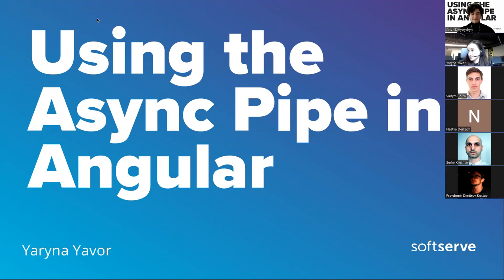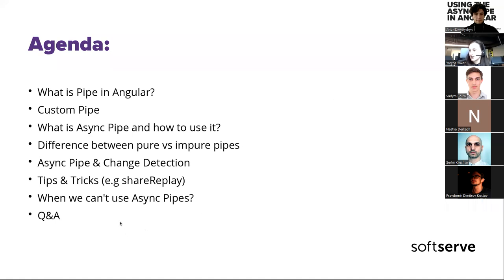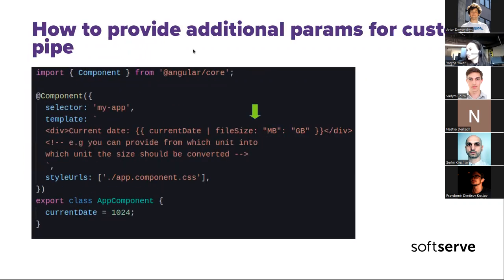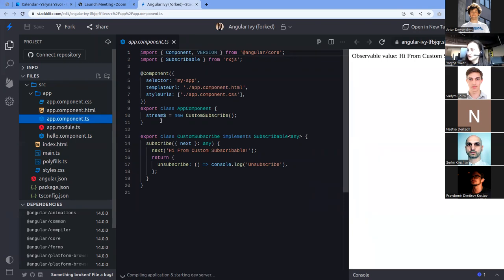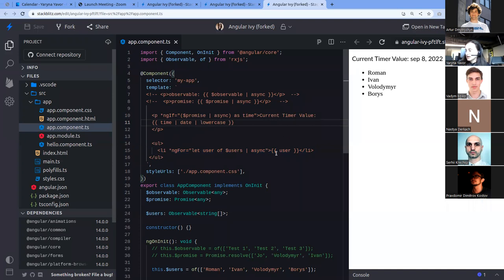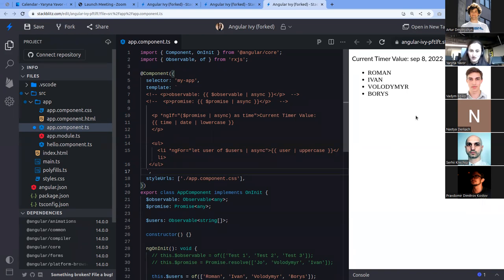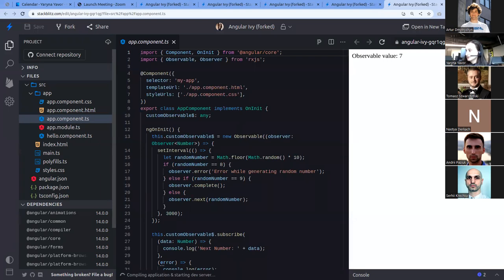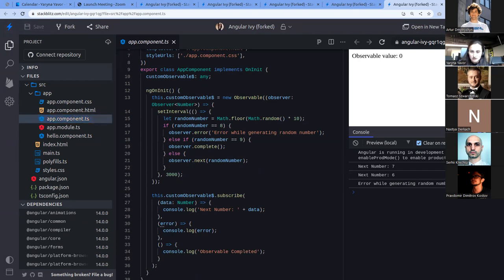Using the Async Pipe in Angular by Yaryna Yavor